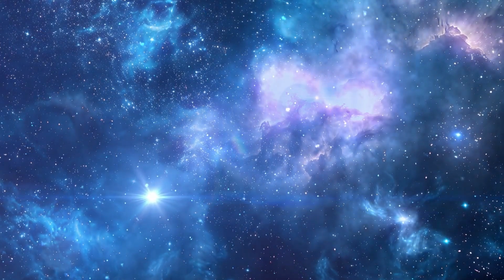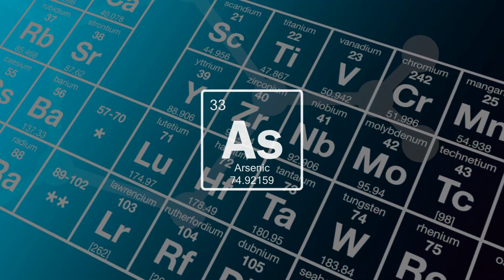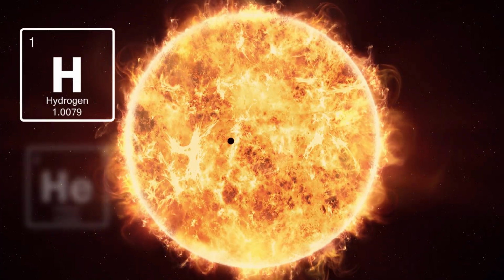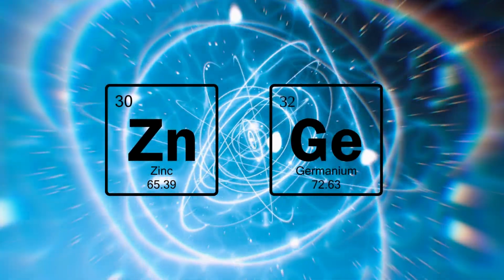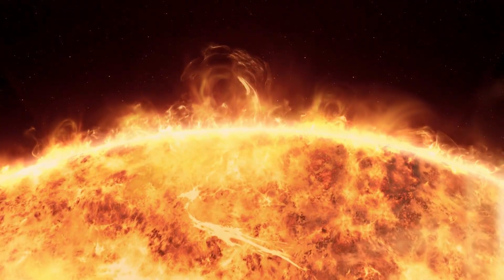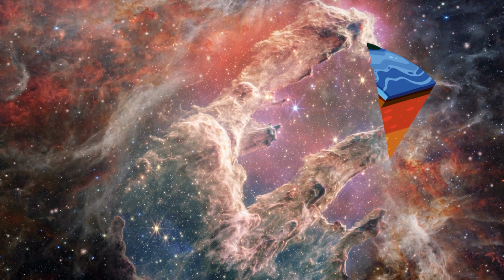An Elemental Cell Phone Journey | Arsenic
Video created by Nicholas Oselette